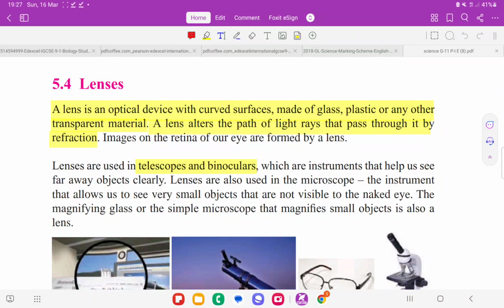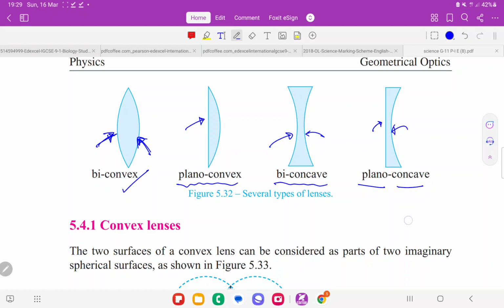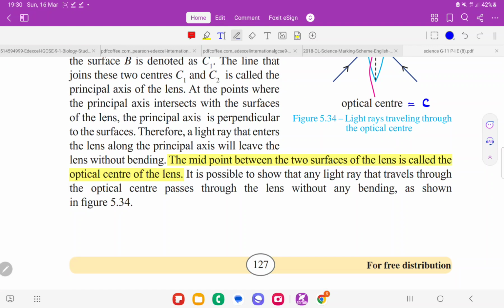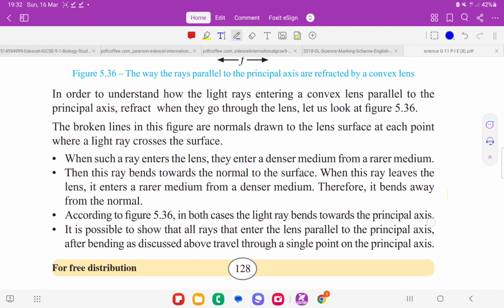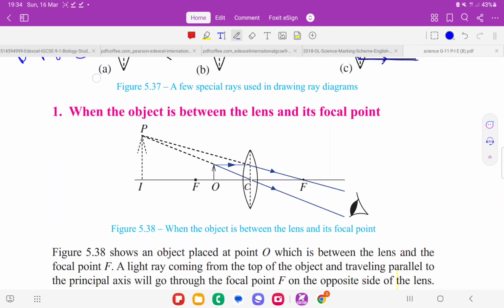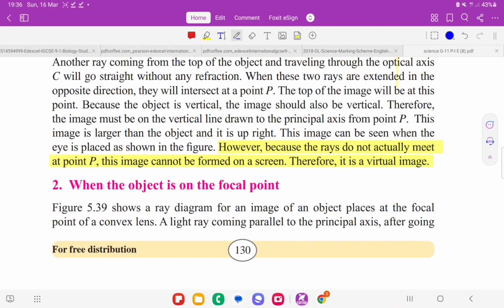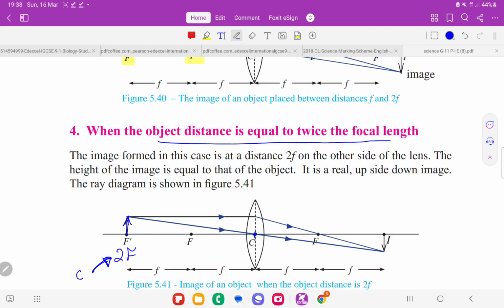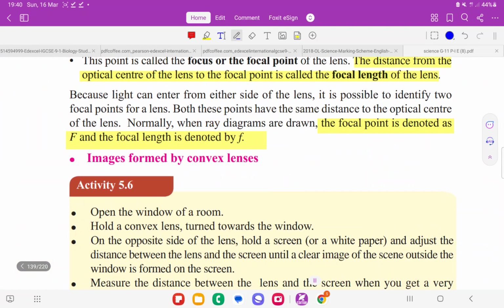Convex Lenses | Theory explained | Grade 11 | Local syllbus